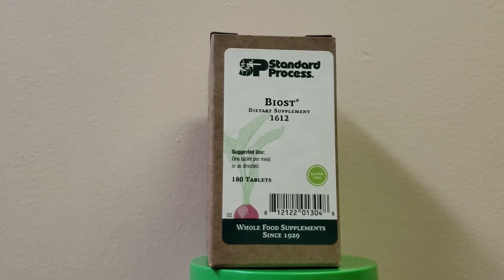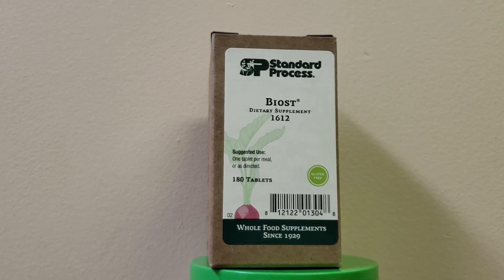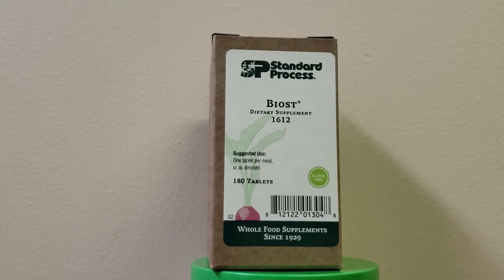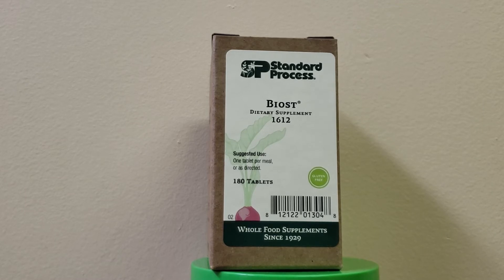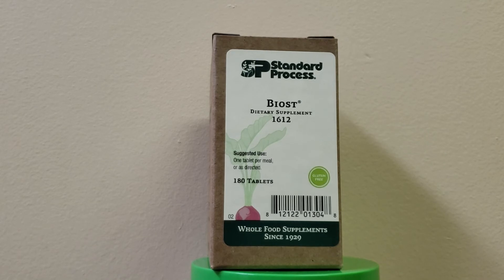Standard Process Biost